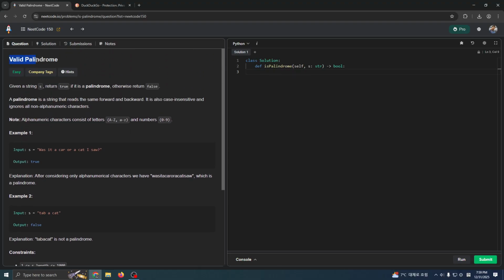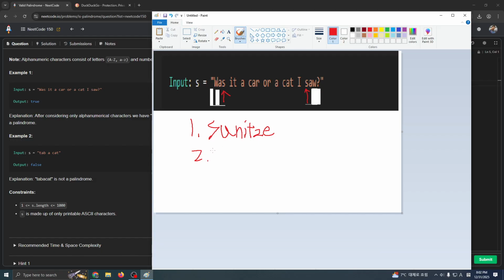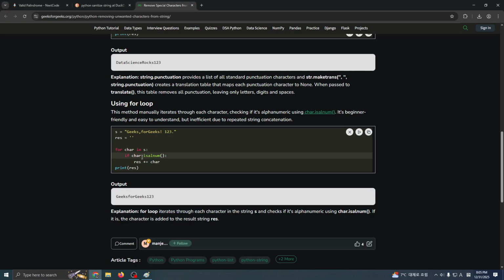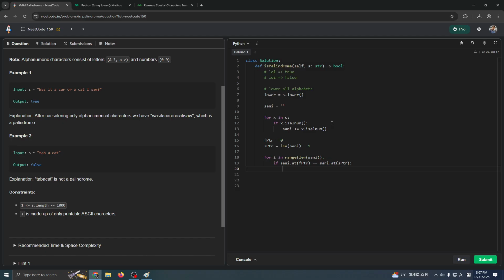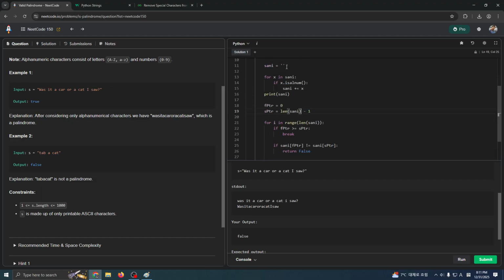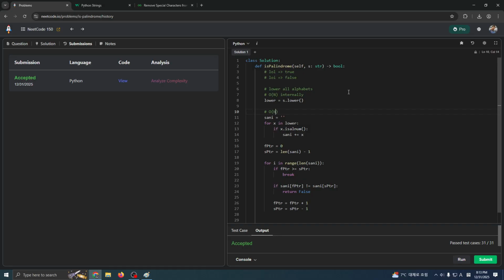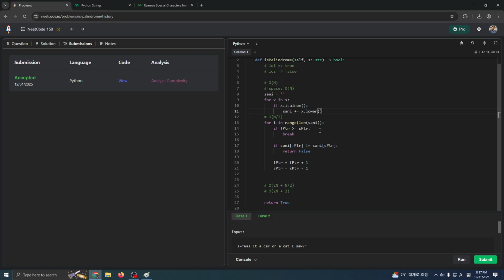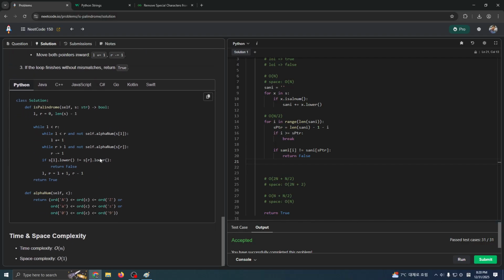Doing Leetcode problem until I get hired - Day1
This is my first video. Let's see how it goes